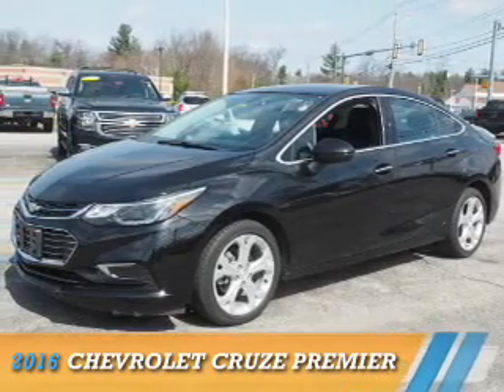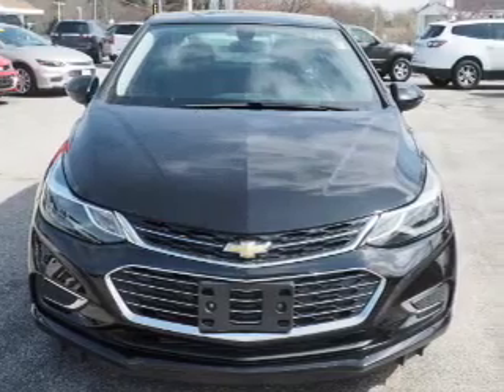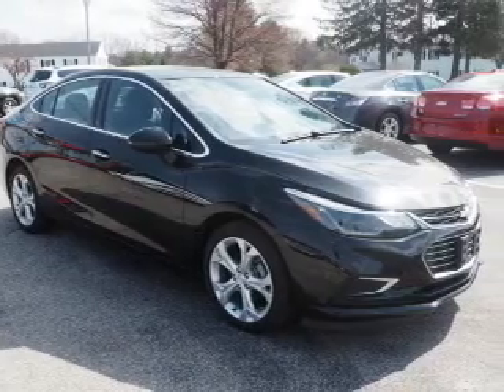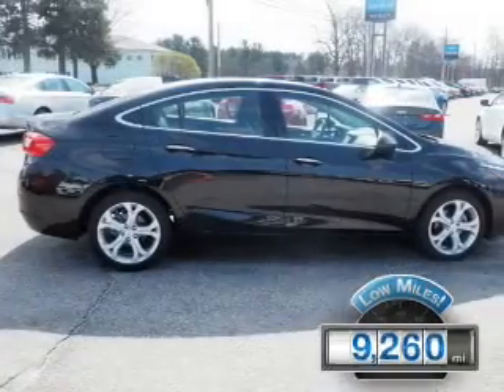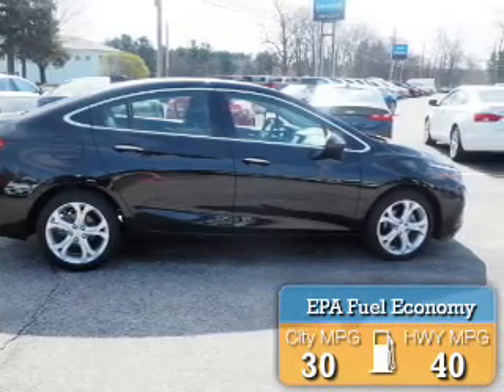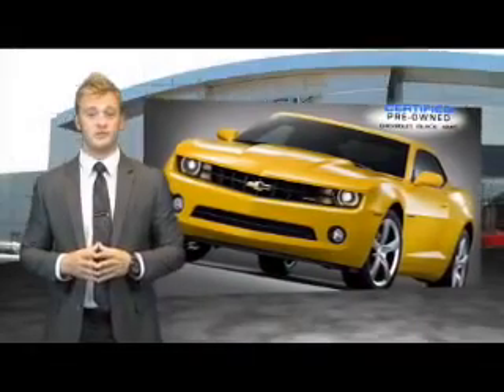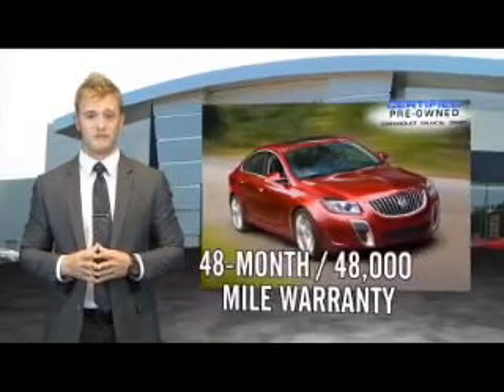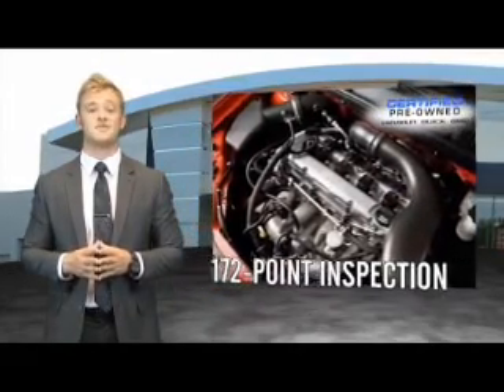2016 Chevrolet Cruze P17-43 - Derry NH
Year: 2016
Make: Chevrolet
Model: Cruze
Trim: Premier
Engine: 1.4 liter 4 Cylindercylinder FWD
Transmission: Automatic
Color: Black
Mileage: 9260
Address:
VIN:1G1BG5SM4G7276547